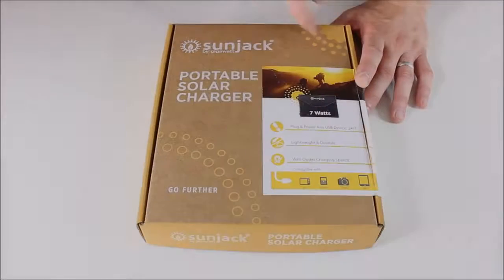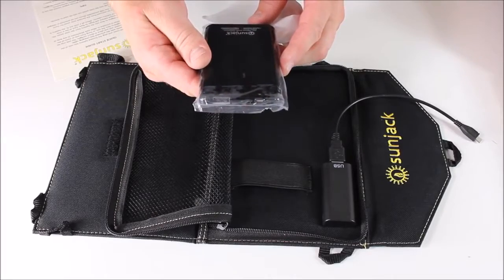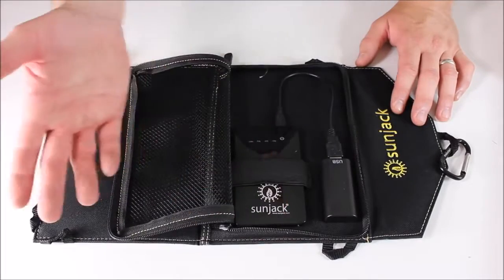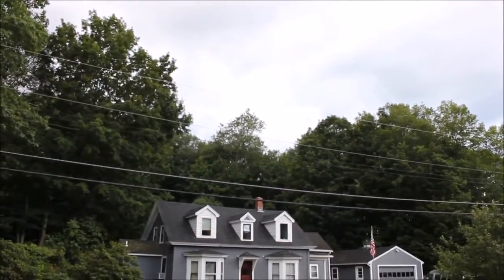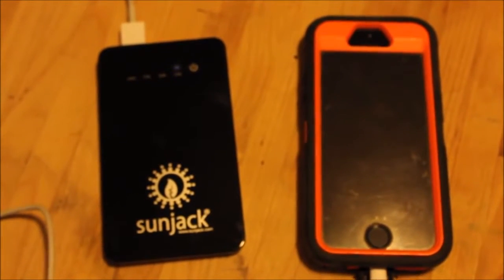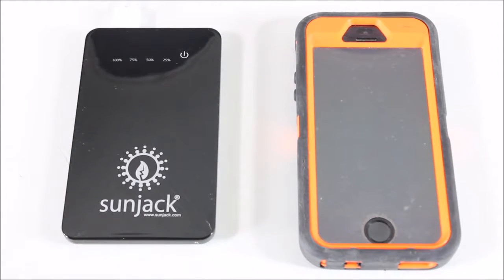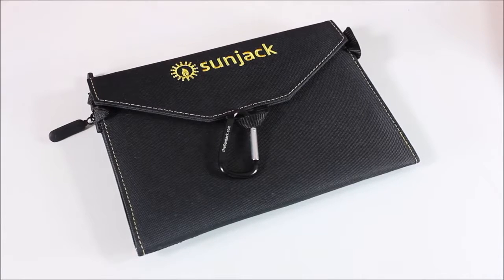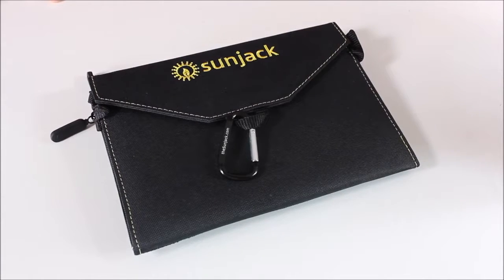Sunjack Solar Charger Your Basic Solar Power Source For Charging Your Gear